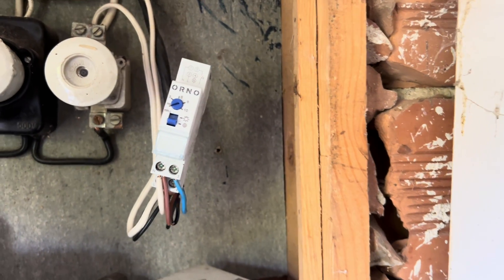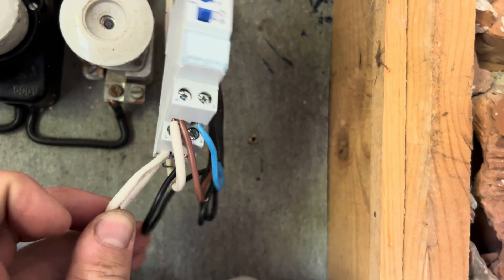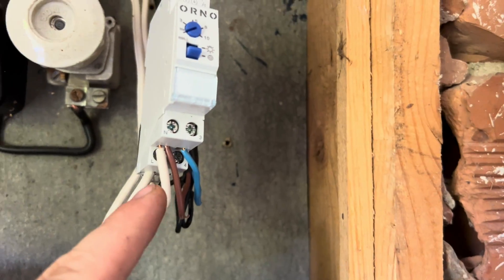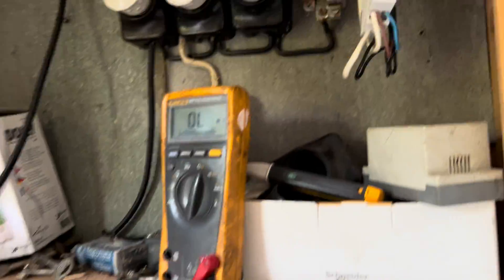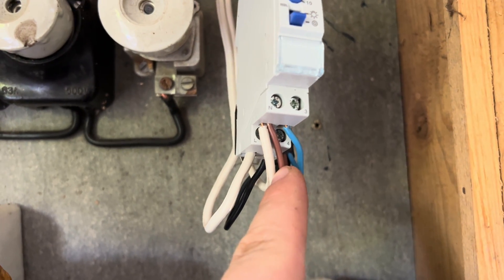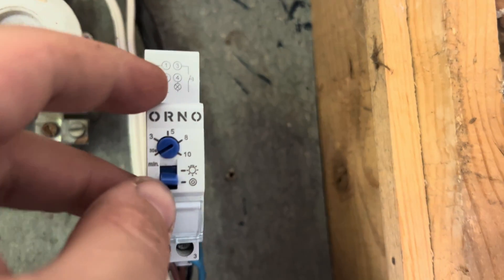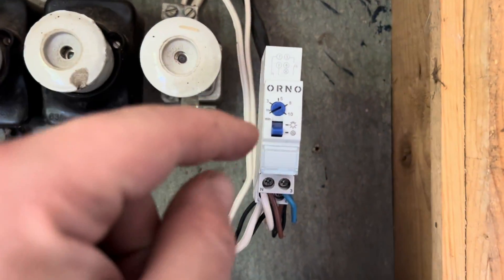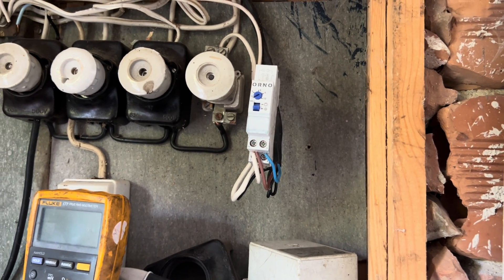How to Wire Staircase switch automatic light relay. Real explanation